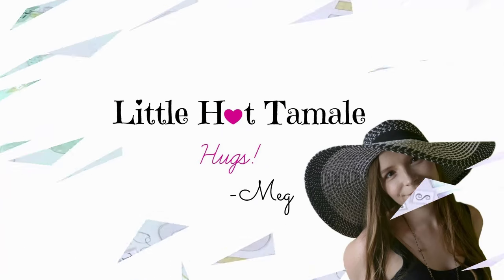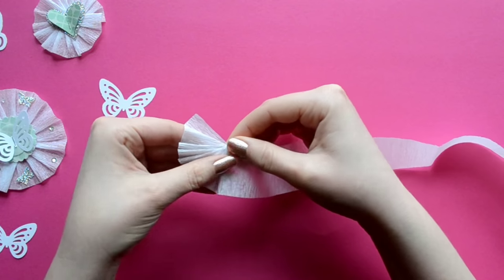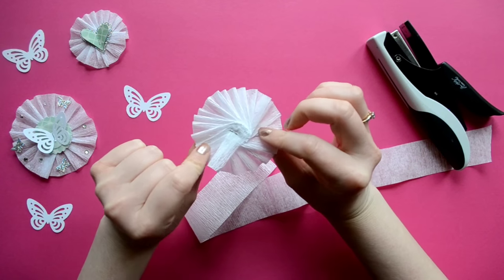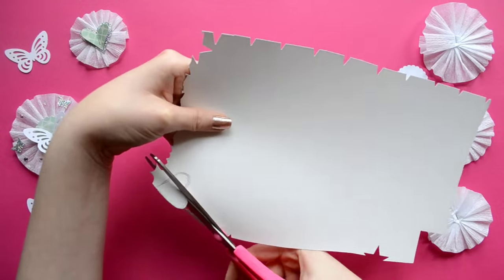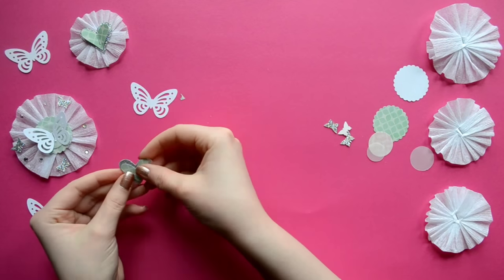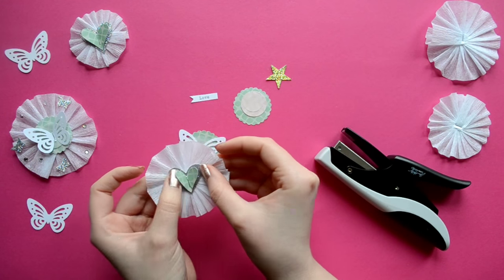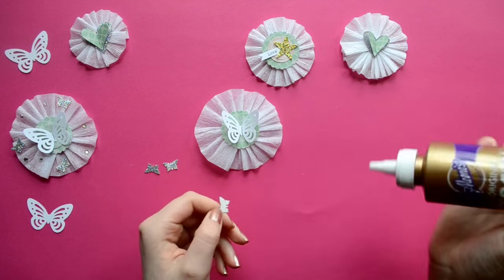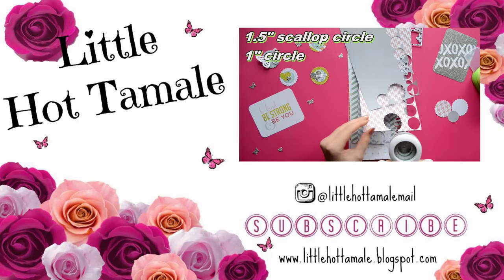Diy Embellishments: Crepe Paper Rosettes - Build Your Stash #7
Hello Lovelies!  Today I wanted to share how to create easy crepe paper embellishments without glue, yay!  They are perfect to decorate for scrapbook layouts, cards, and pen pal letters.  The best part of all you can quickly build a stockpile while watching movie when you want to work on something, but don*t want a mess.  :)

Hugs! -Meg

Send me a letter:
Megan Marshall
Canton, IL 61520
USA